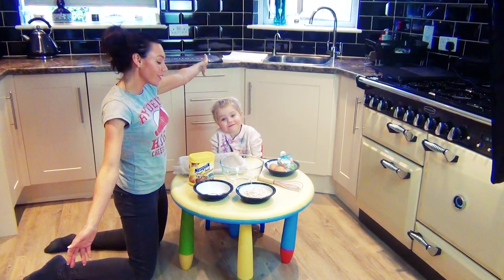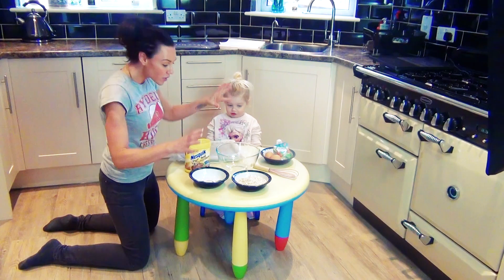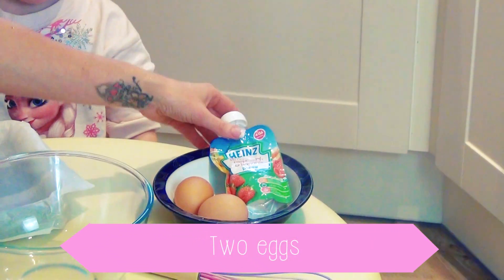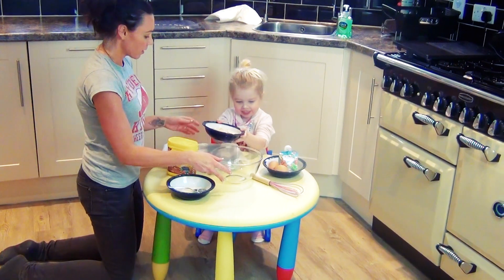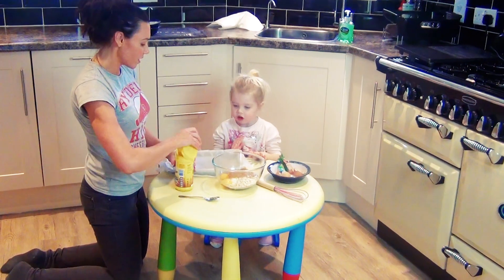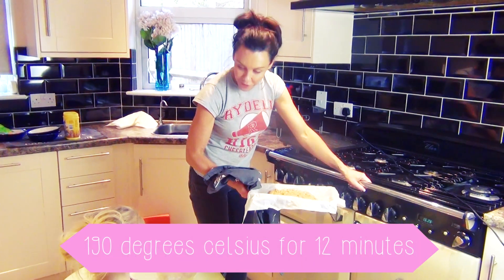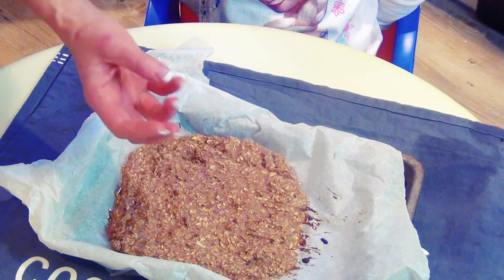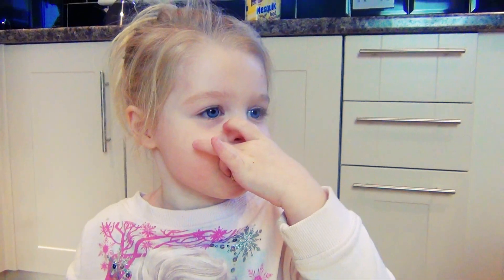Healthy Flapjacks Perfect For The Kids!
Hey guys, so this week I wanted to show you how to make my yummy, healthy flapjacks!! They're so easy to make and a healthy treat for the whole family, especially the kids! Give it a go and let me know how you get on! Enjoy x